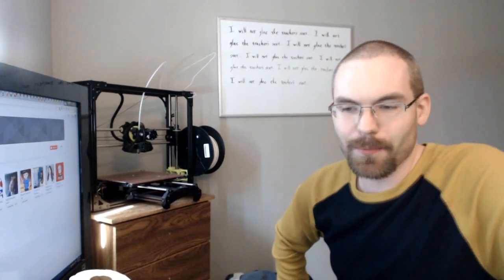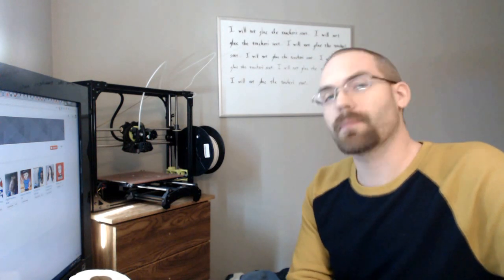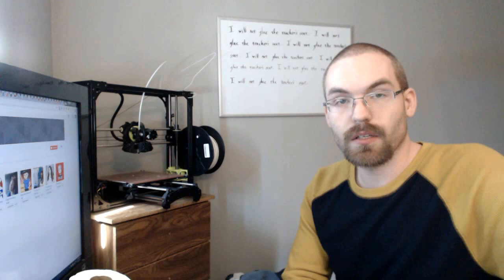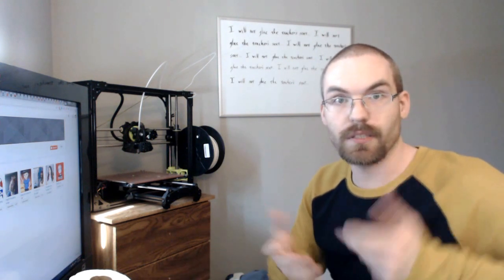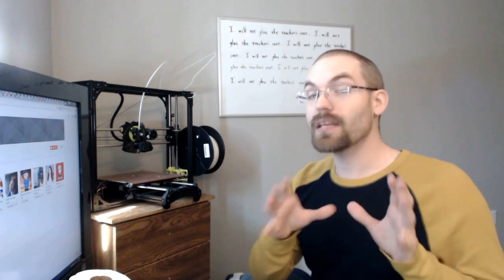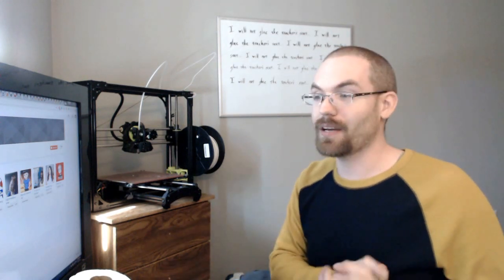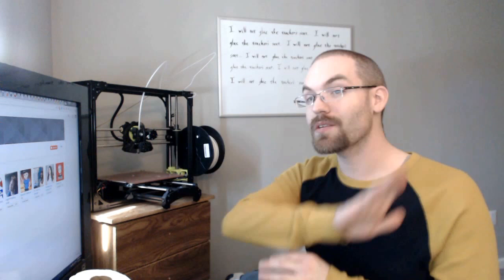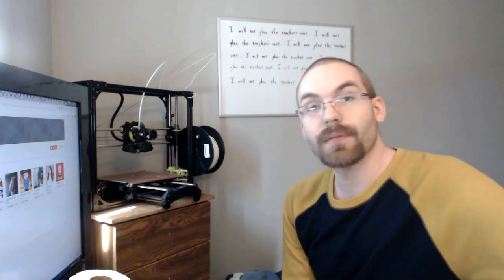Rideshare Advice: Who To Listen To?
There are many advice givers out there, and what I want to do is break down whom to listen to and why NOT to listen to others.  Uber advice and Lyft advice out there is generic, and it's sad these people don't put more research into their advice to others...